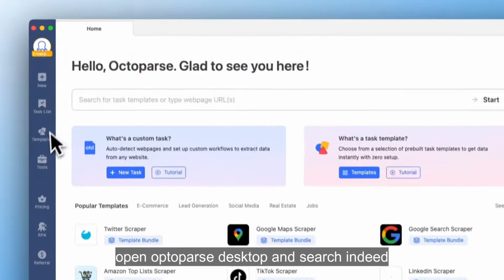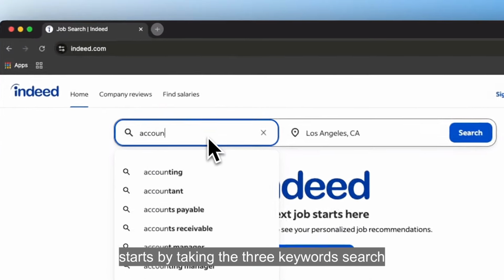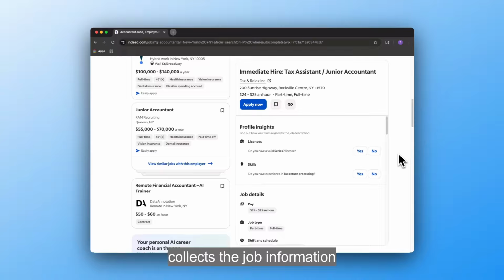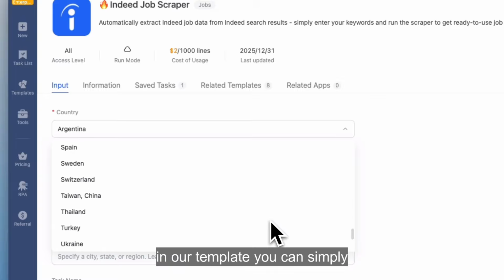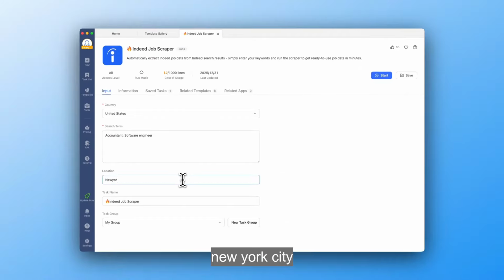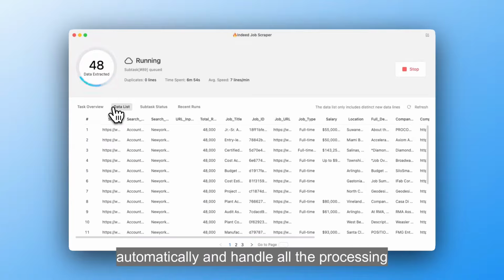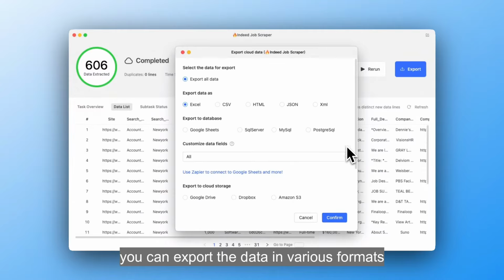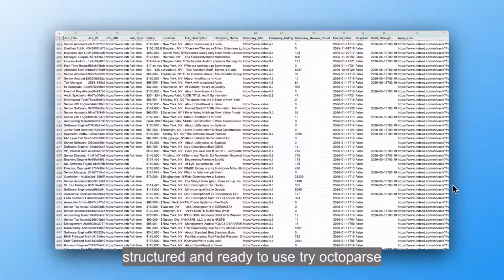How to Scrape Indeed Job Listings Fast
🚀 This 2026 Octoparse tutorial lets you extract job listings from Indeed, including job titles, companies, salaries, locations, and export everything to CSV or Excel. Perfect for recruiters, job seekers, and non-developers who want an automated job scraping solution with a no-code web scraping tool.